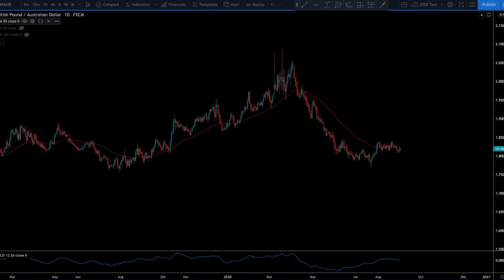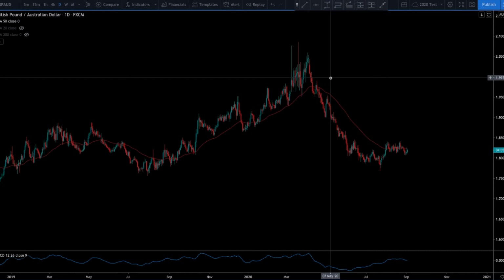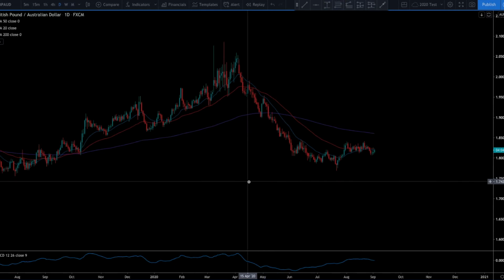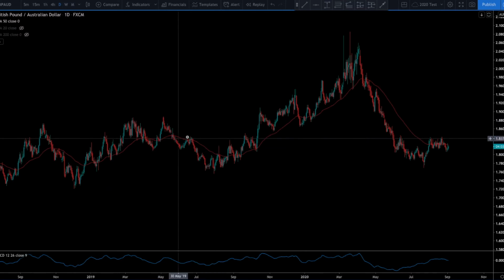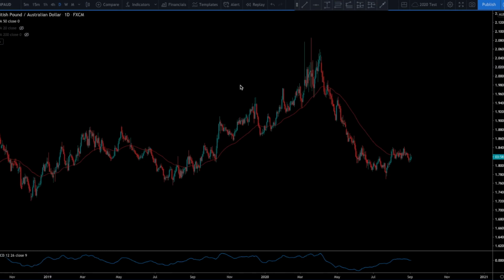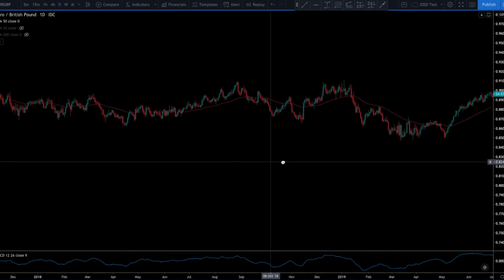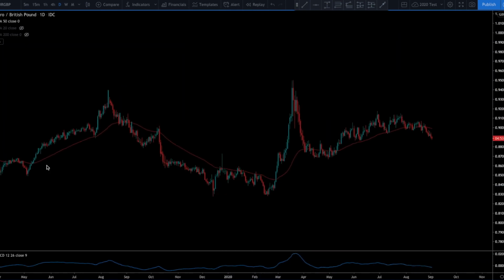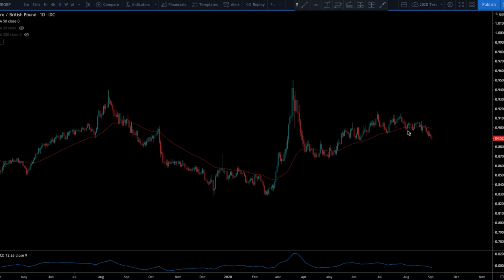What is the EMA "Emotional moving average"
This is how I use the EMA for technical analysis.